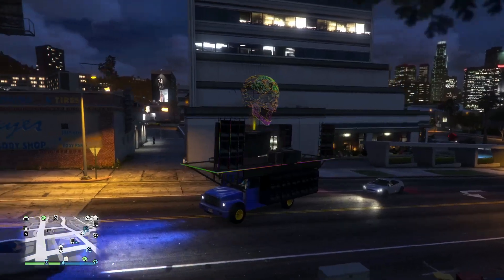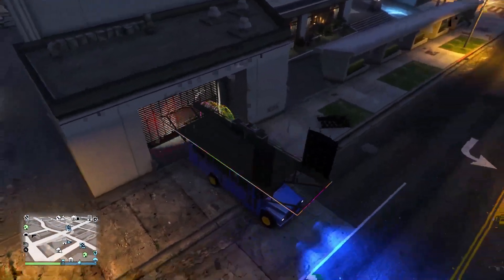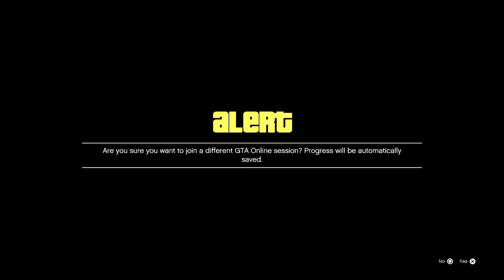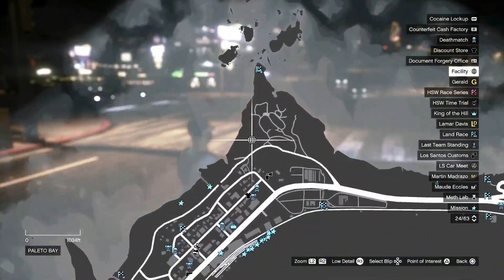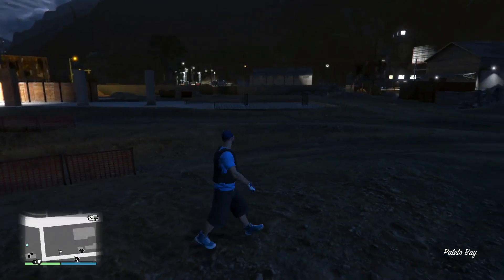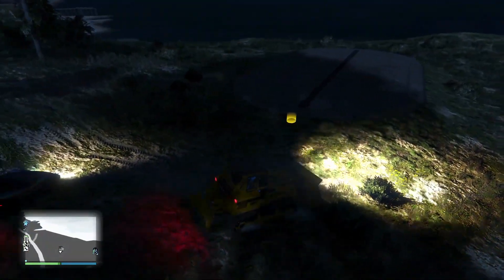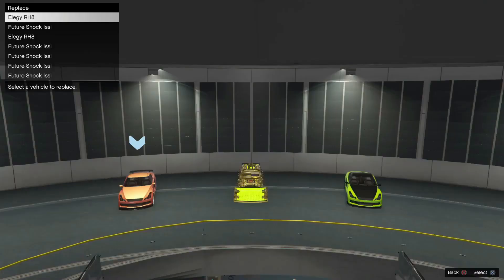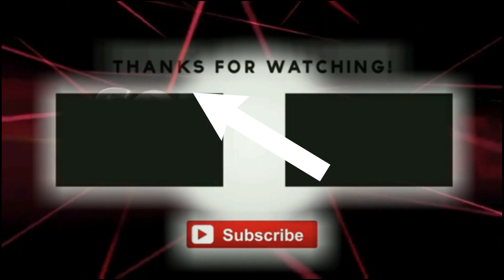GET ANY CAR FOR FREE RIGHT NOW | GTAONLINE PATCH1 1.66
- How To Get Michael Under The Blanket Beejay Glitch | Car 2 Car Merge Micheal in the Back! GTA Online